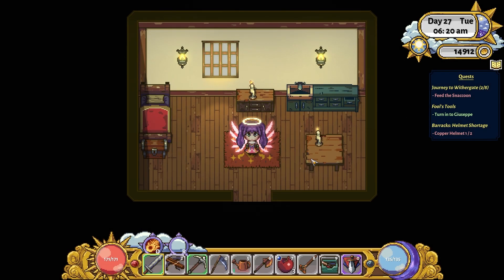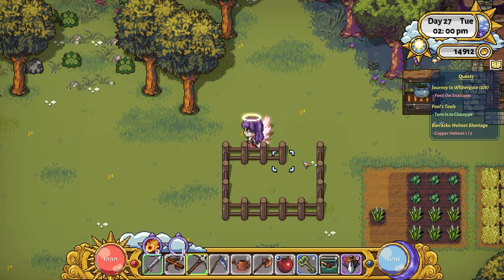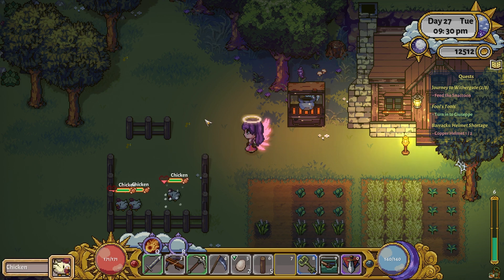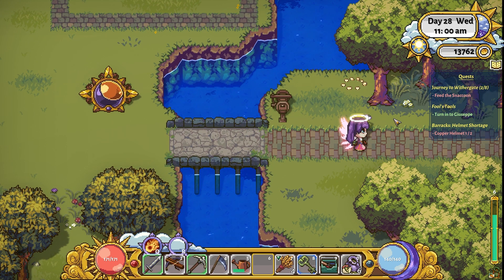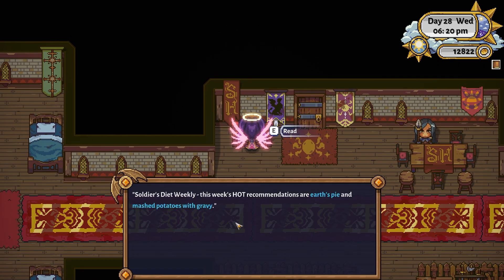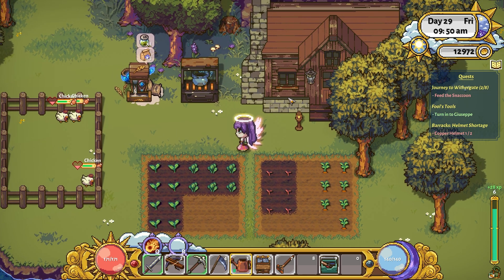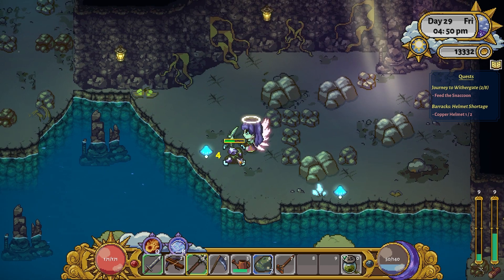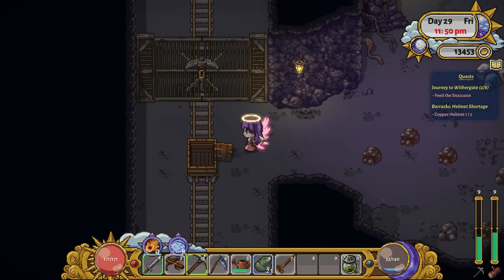Making a Chicken Pen!! - Sun Haven - Part 10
Build your farm and relationships with townsfolk, or forge ahead on a quest of magic, monsters, and dragons. Level up through a skill tree in 8 person multiplayer, or adventure solo!